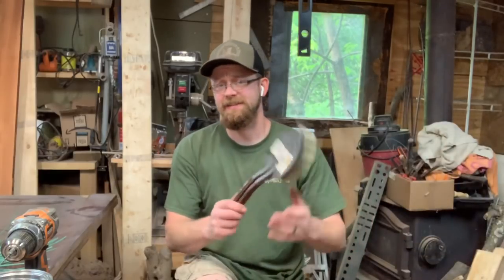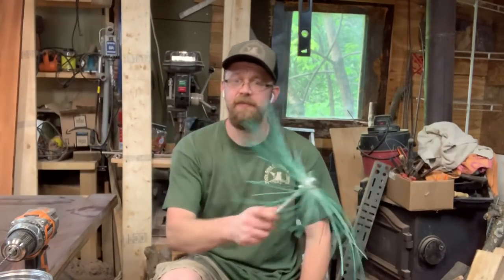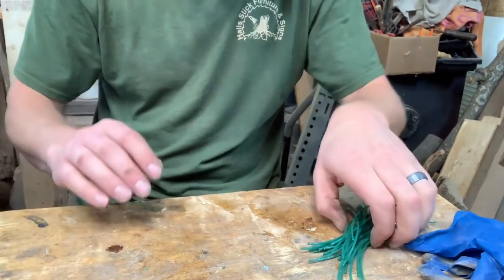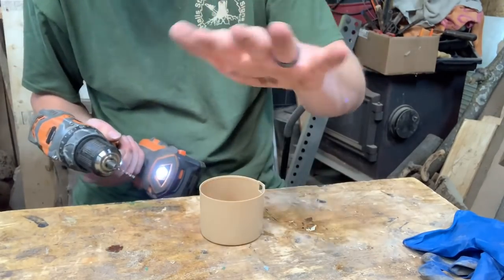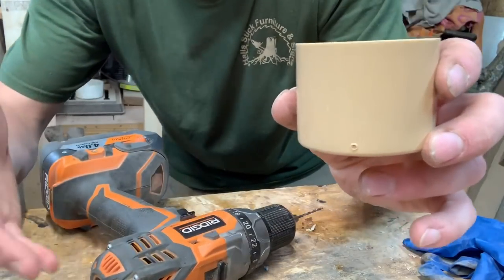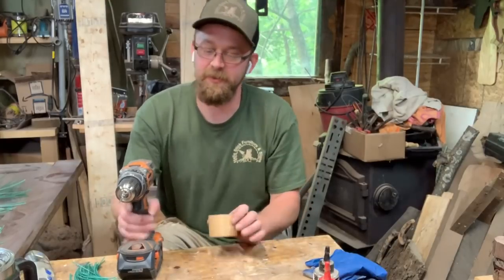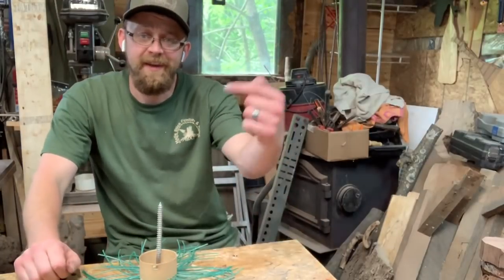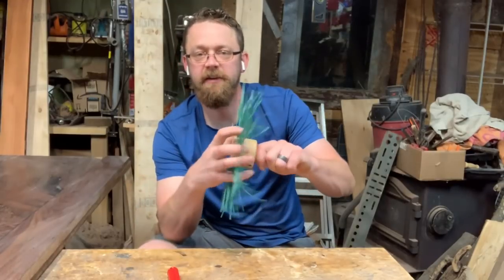Making a brush wheel . Chainsaw carving tool .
Making a brush wheel . This is a chainsaw carvers tool that goes right in your drill . Check it out !

Amazon links
Dewalt drill
Drill bits
Knife kit

Heavyweight
2:41
Ethan Meixsell
Rock | Angry